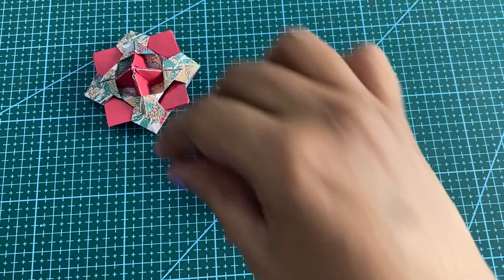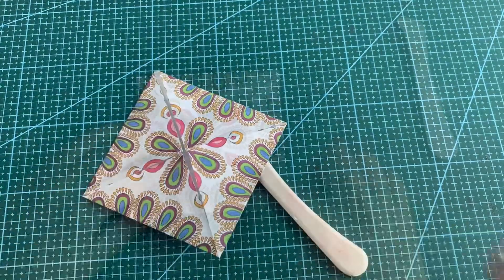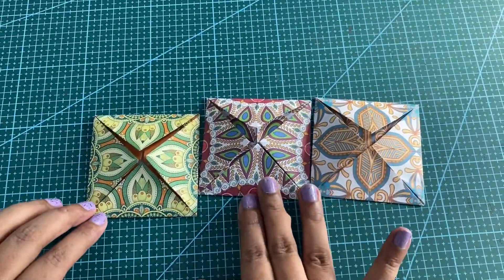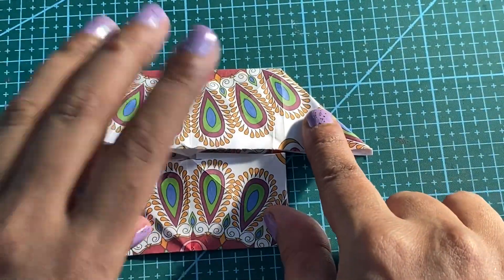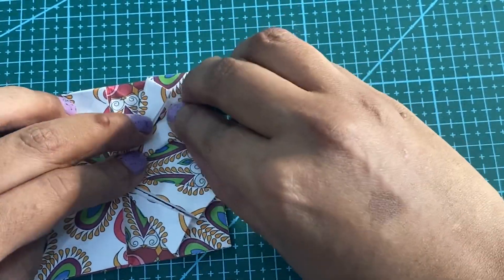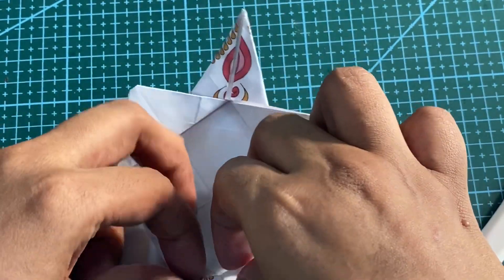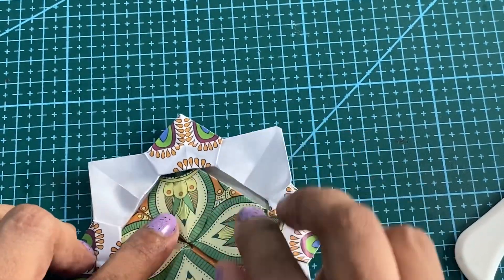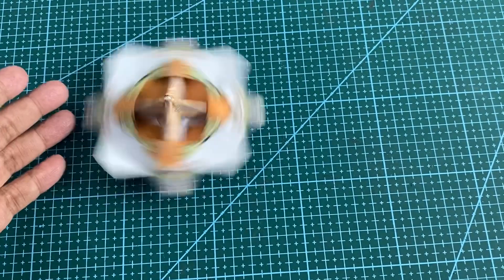Easy Origami Spinner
It is an easy Modular origami spinner. It is a stress buster.